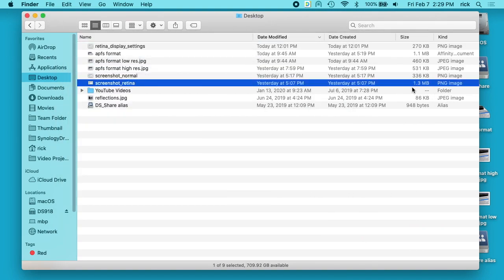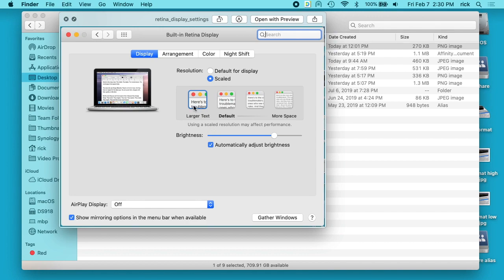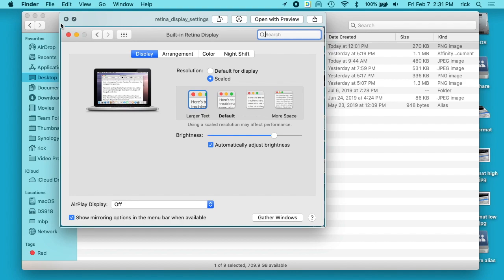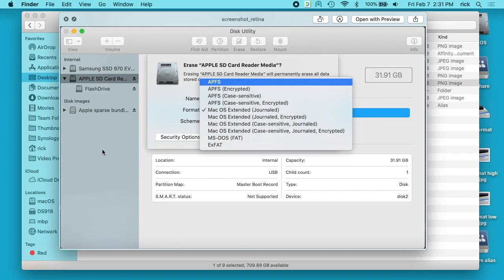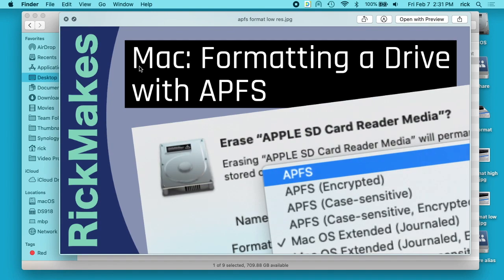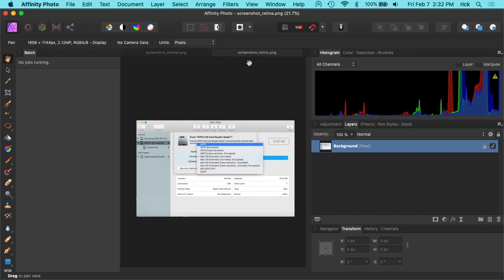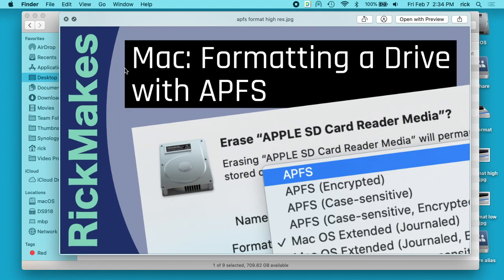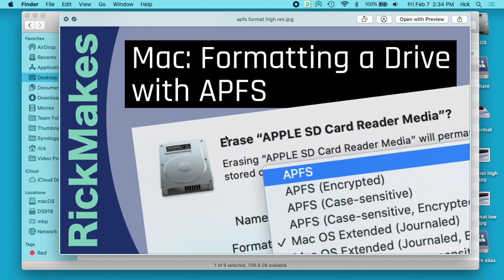Taking High Resolution Screenshots on a Retina Mac